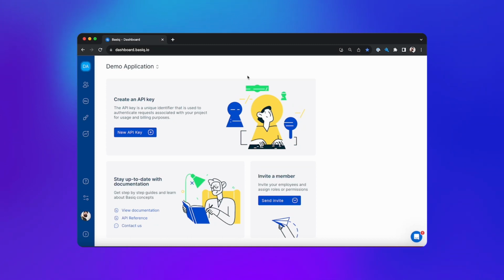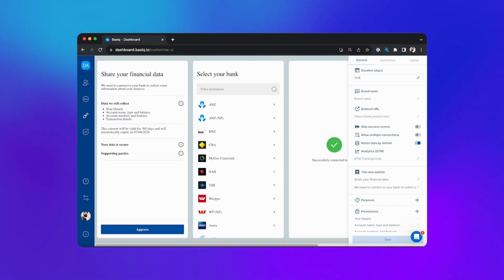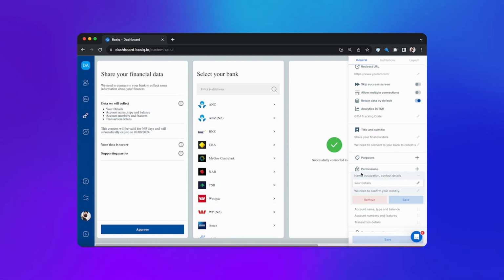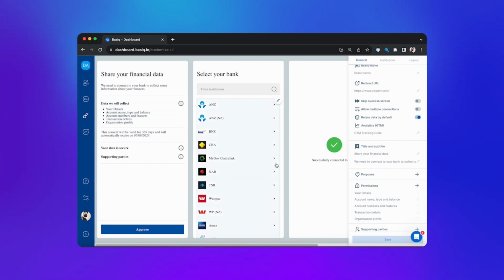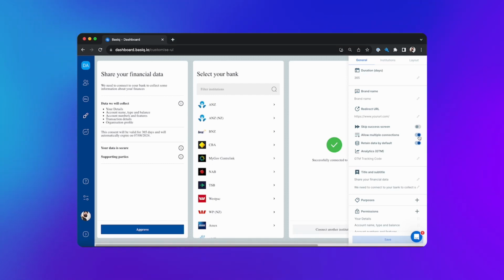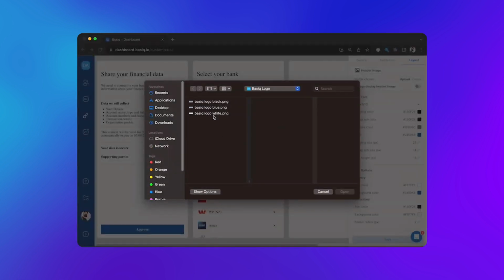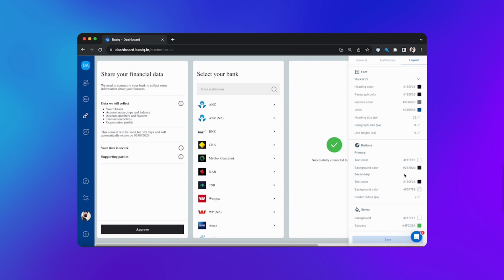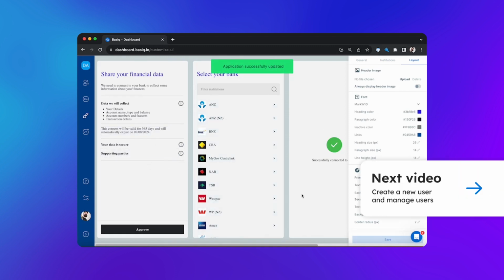Customising your consent UI via the dashboard editor